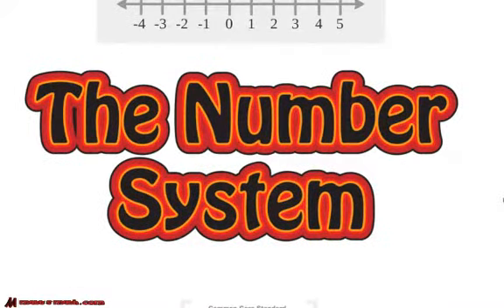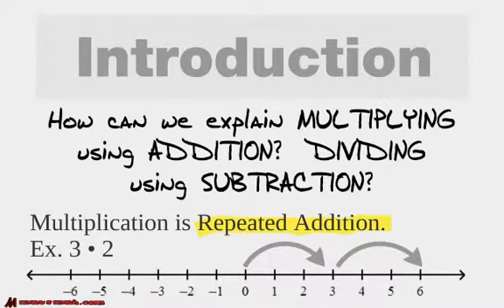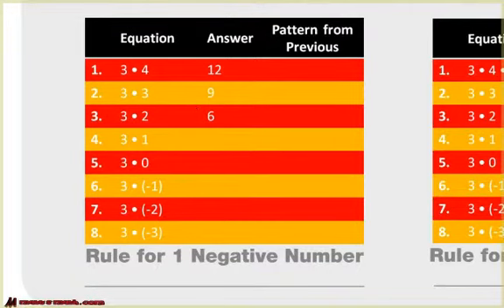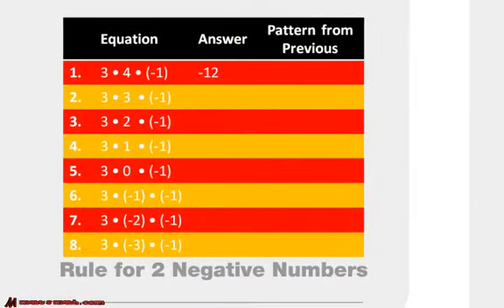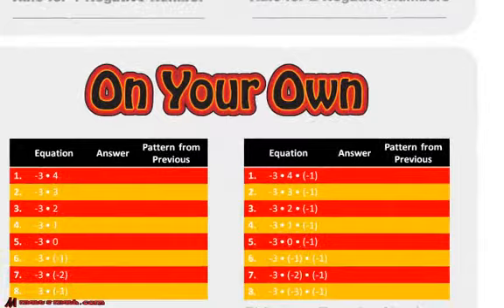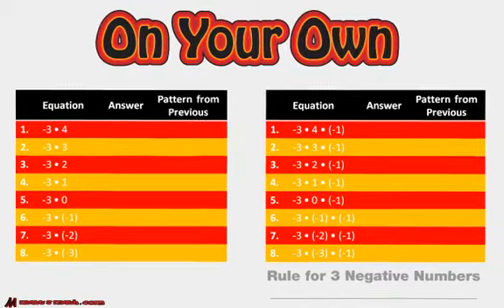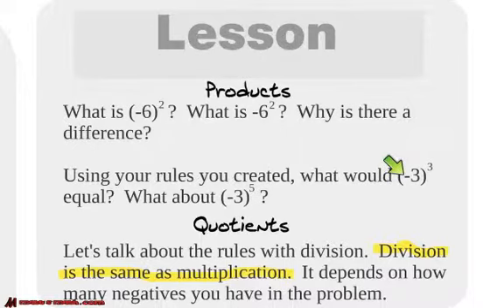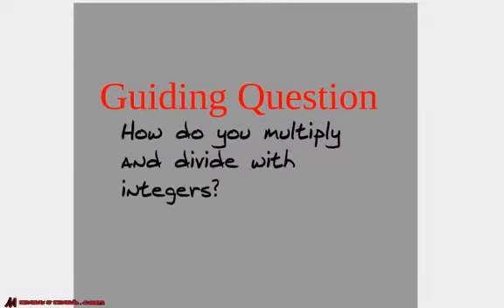Multiplying&Dividing Integers Math/Algebra Lesson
This lesson teaches and guides students (as well as teachers) through the process of multiplying and dividing integers and dealing with negative numbers.